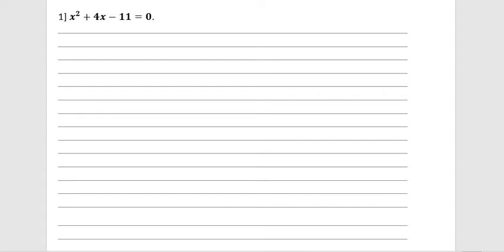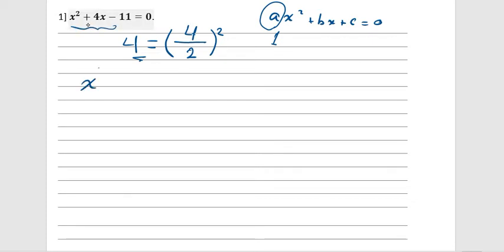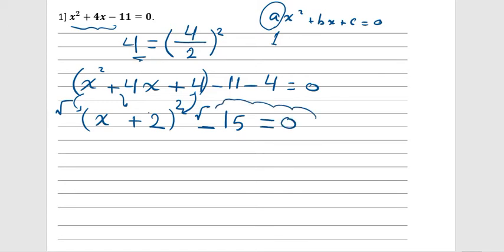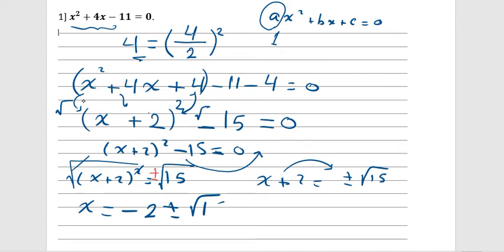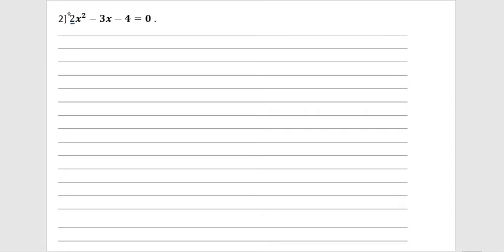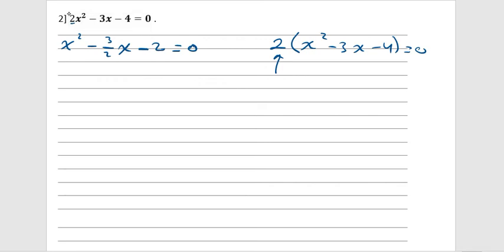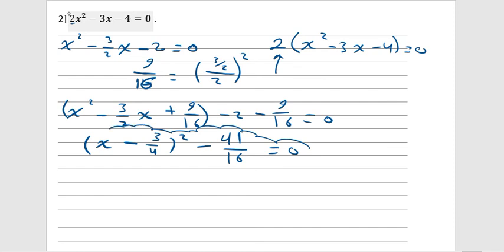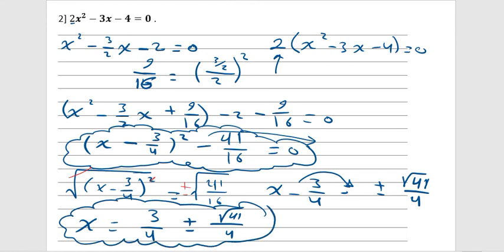Solving quadratics by (completing the squares)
SMART
سمارت
سمارت